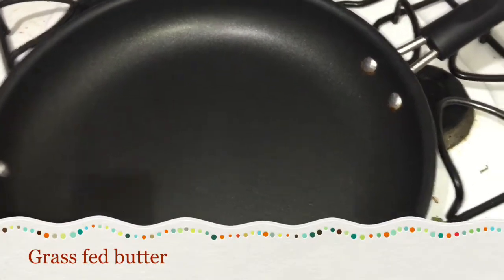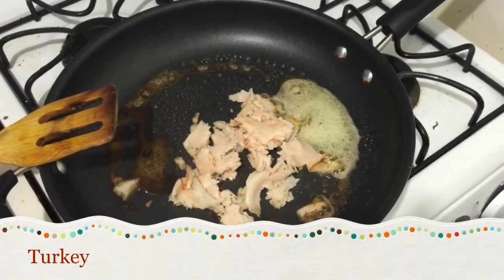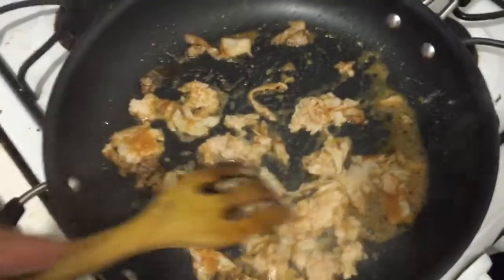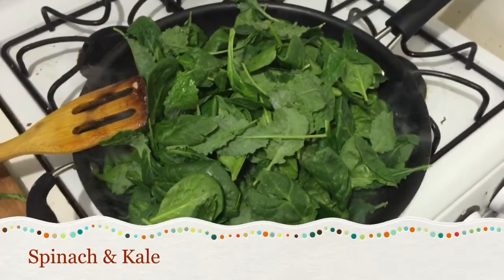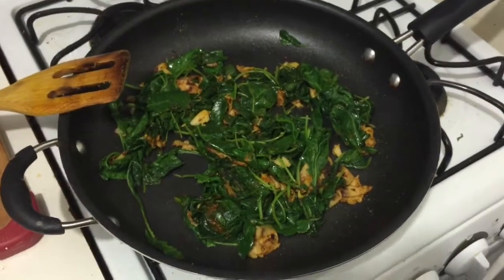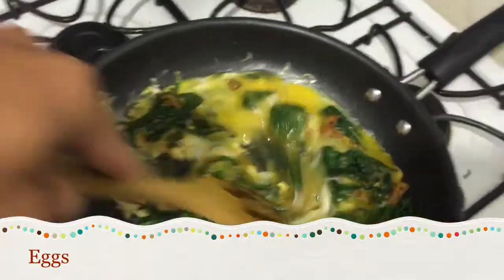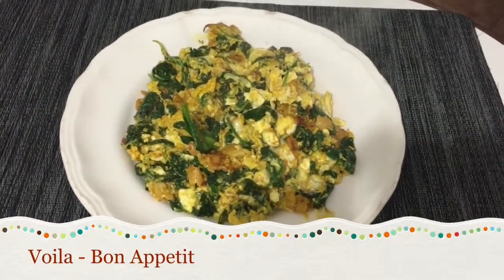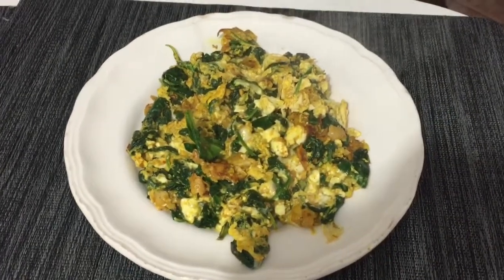Breakfast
Flip Aguilera gong over a typical breakfast.
Scrambled eggs and veggies, & some turkey